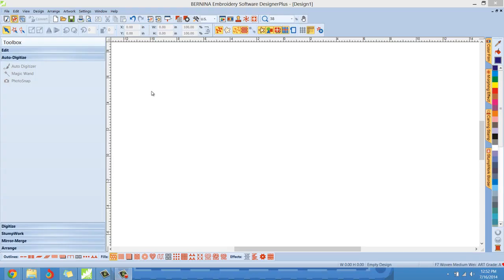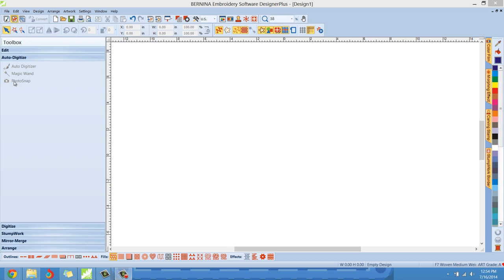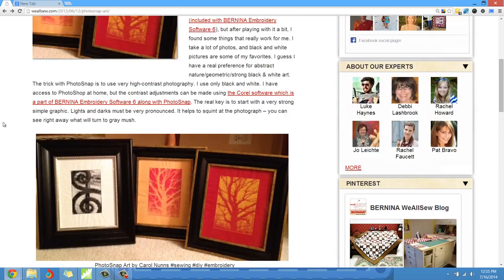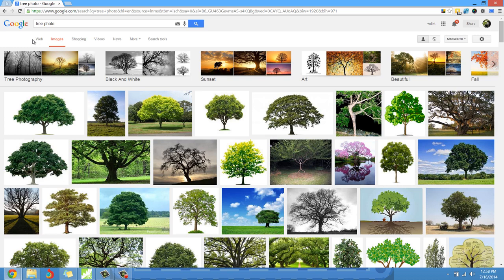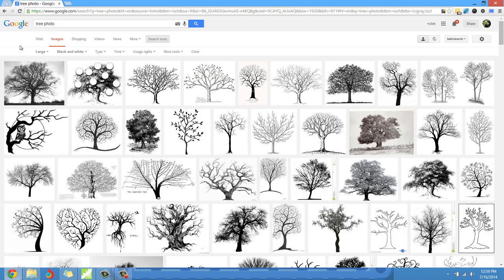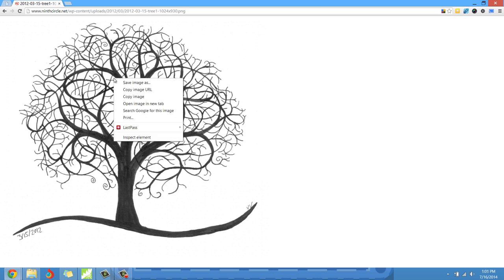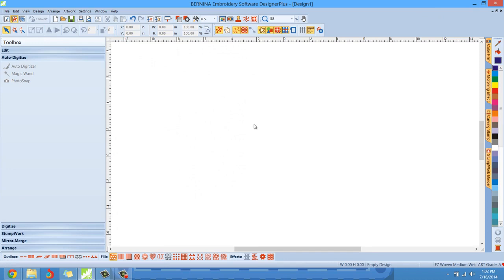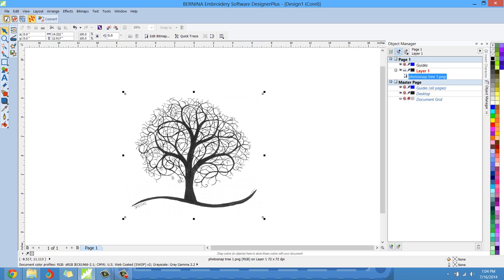Photosnap 1 | Bernina Embroidery Software